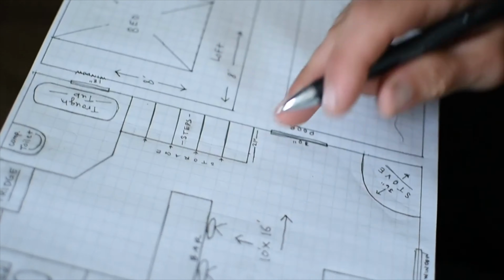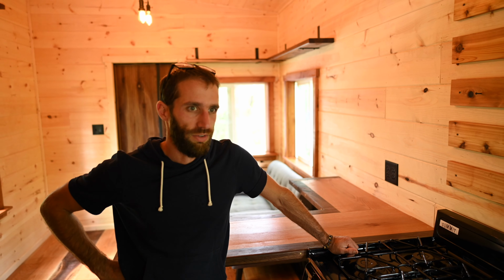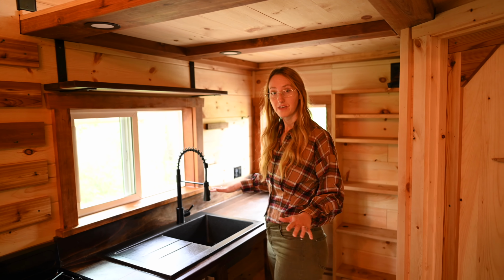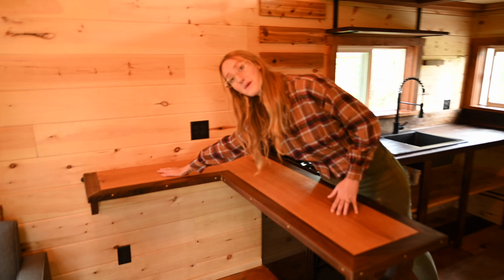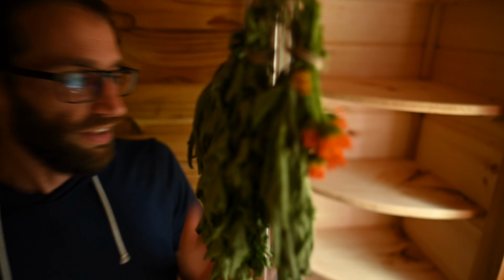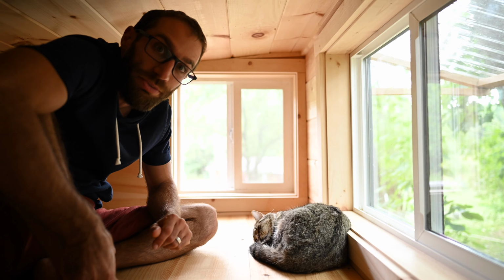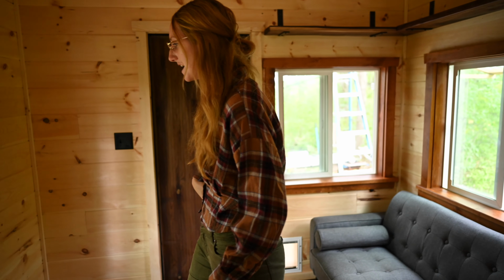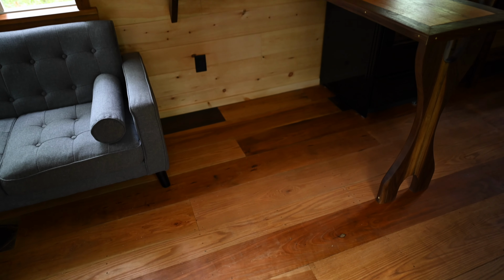Coming Home - Tiny house tour + August 2020 Vlog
Well... its finally finished! The tiny house is officially our home now and we are over the moon. In this vlog, we take you on a little tour of the house and show you all the ins and outs. We also share some fun memories we made at my mom's birthday party and a camping trip we took to the Adirondack mountains. We didn't film this month nearly as much as we usually do, but I'm just thankful for the sweet late summer memories.

With wild + whimsy,
The Woodland Folk.